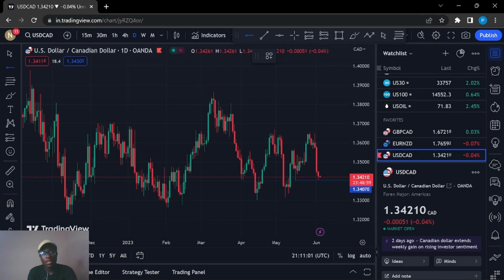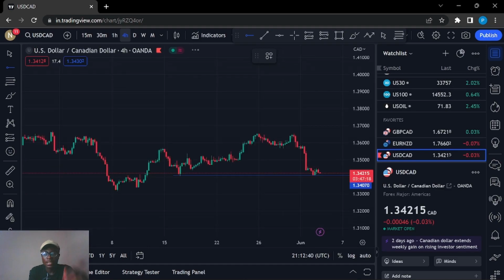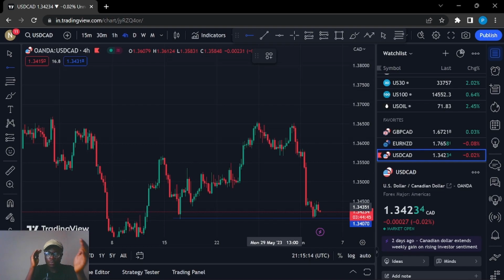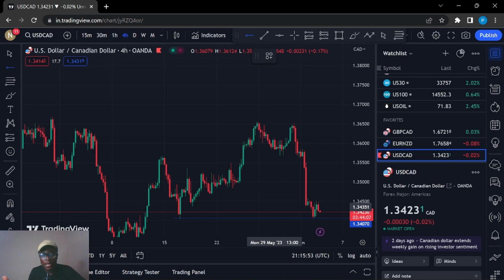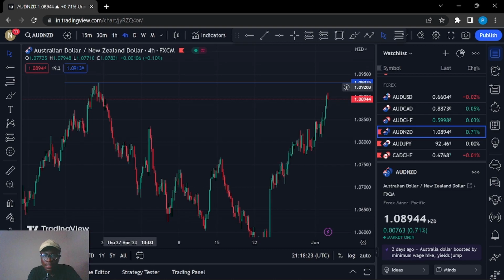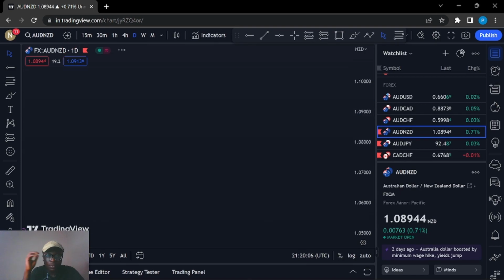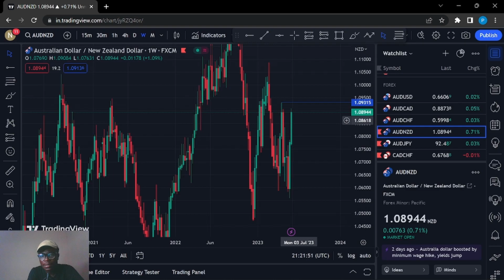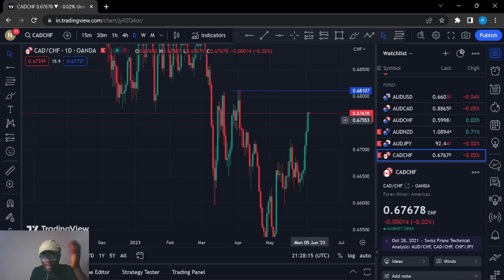Forex Weekly Forecast: What is Happening with AUDNZD,CADCHF &USDCAD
kindly leave comment on topics you need clarification on